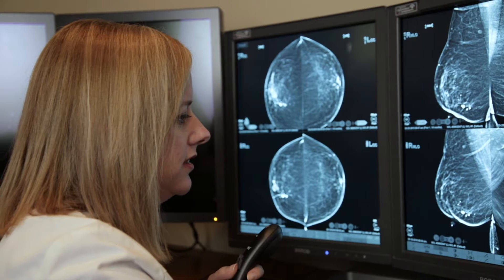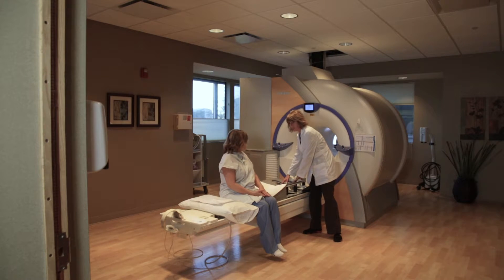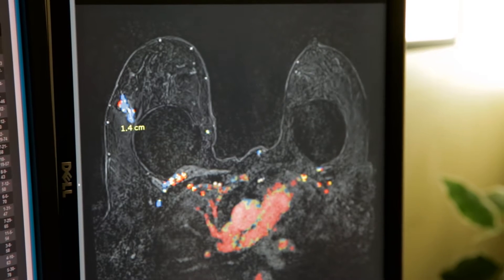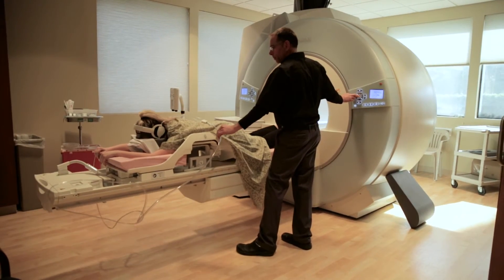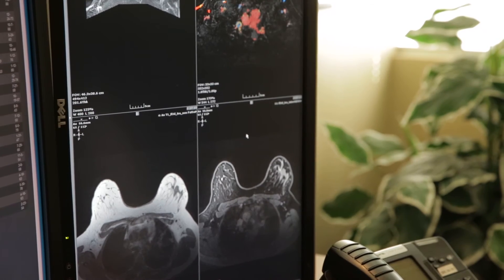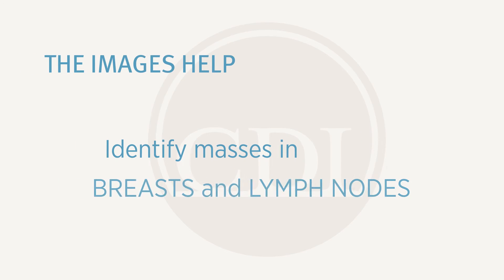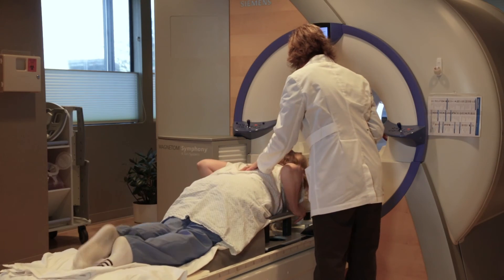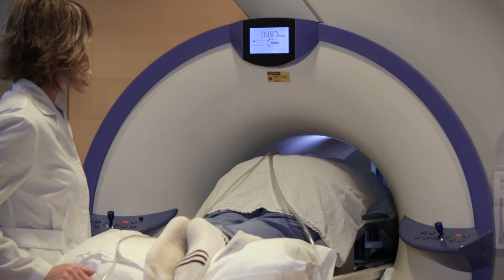What to Expect from a Breast MRI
You know about the importance getting your annual mammogram, but what other tools are used to help screen for and diagnose breast cancer? Learn about Breast MRI by watching our video.